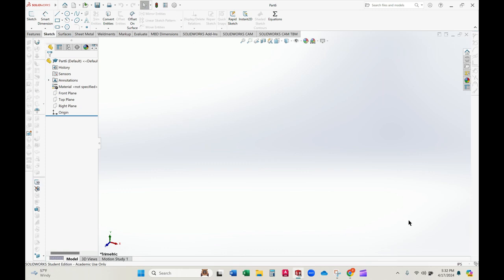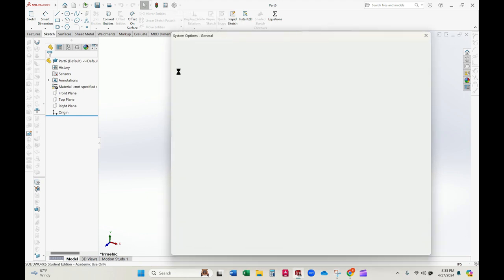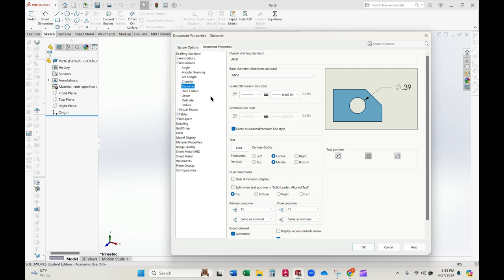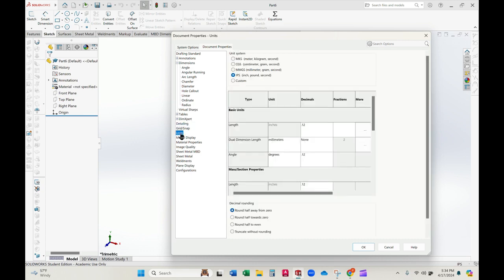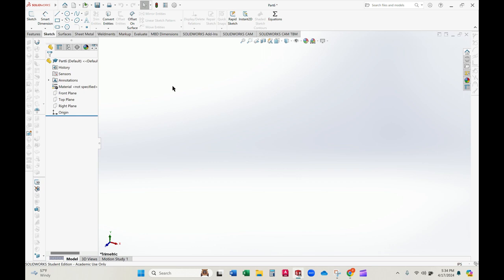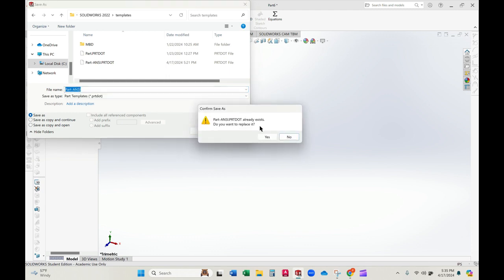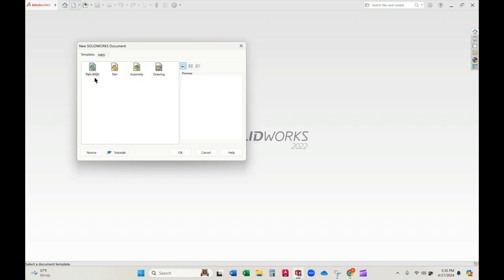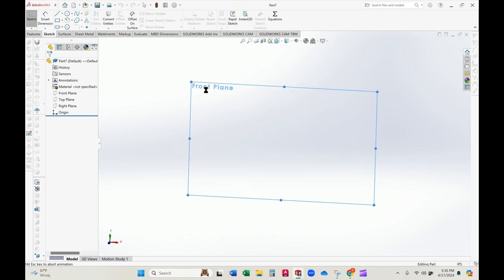Setting SOLIDWORKS 2022 to ANSI standards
Step by step guide to setting SOLIDWORKS 2022 to ANSI standards